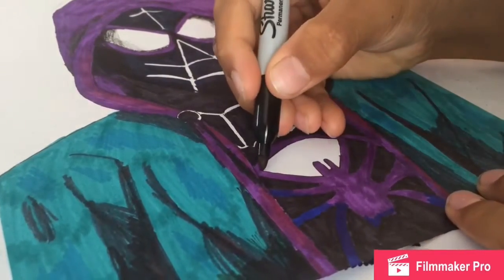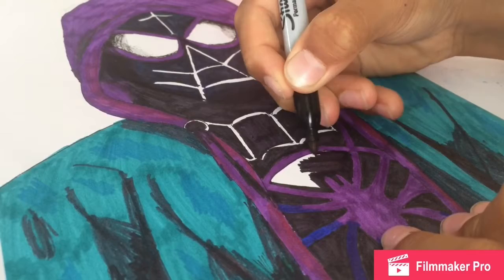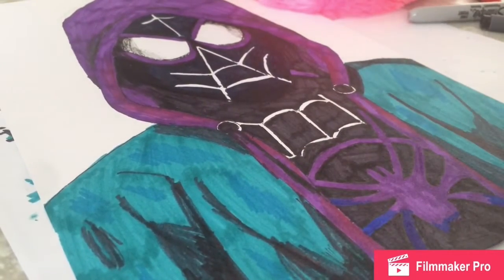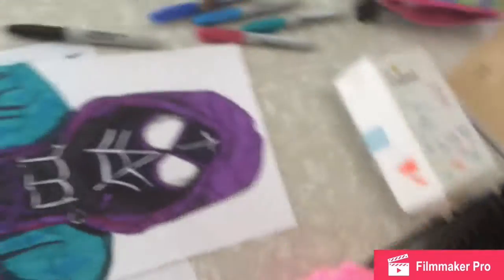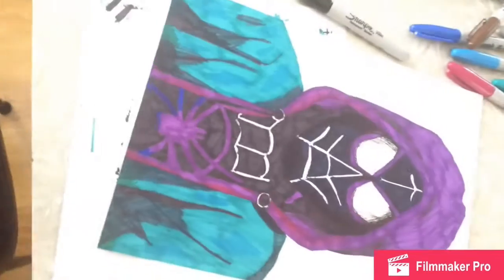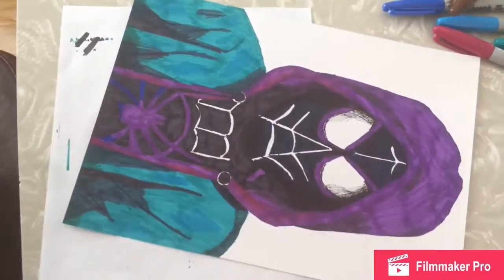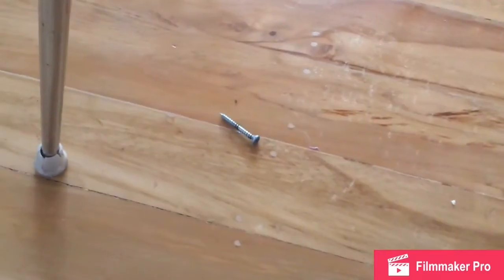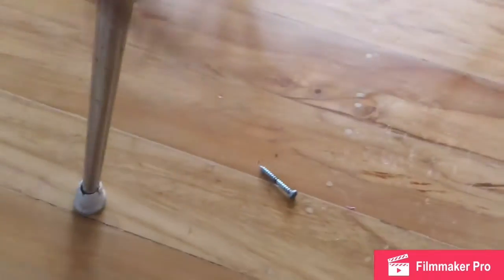I drew Miles Morales (from Into the Spiderverse)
I know I added a little touch, by that I mean the purple but I think it’s still awesome.